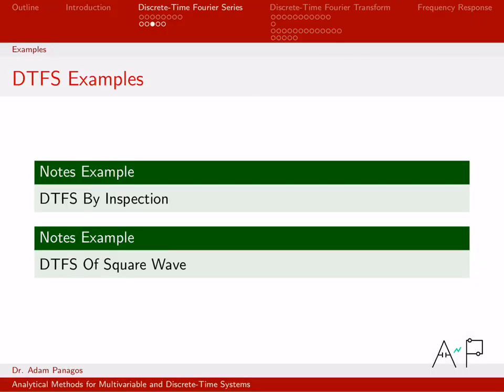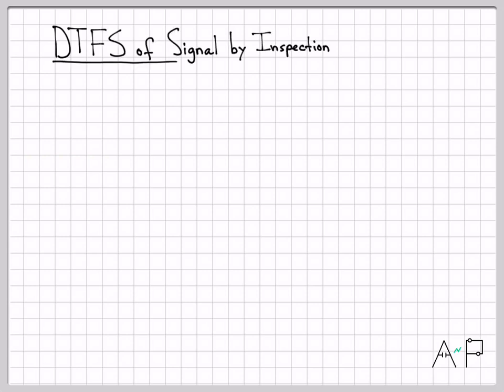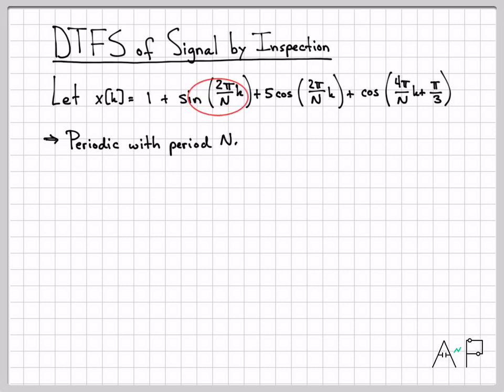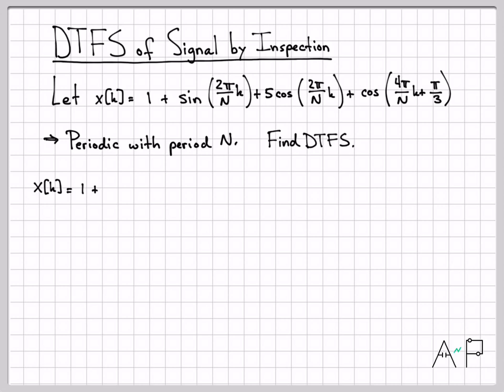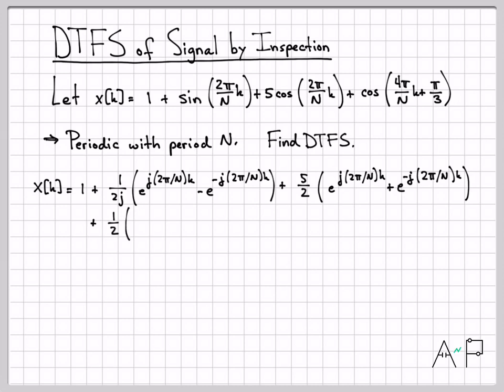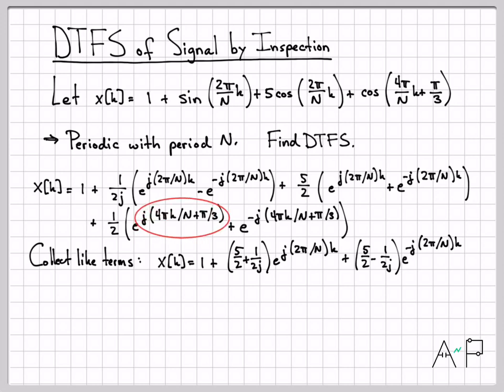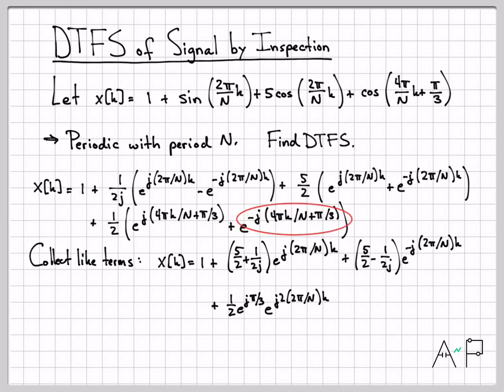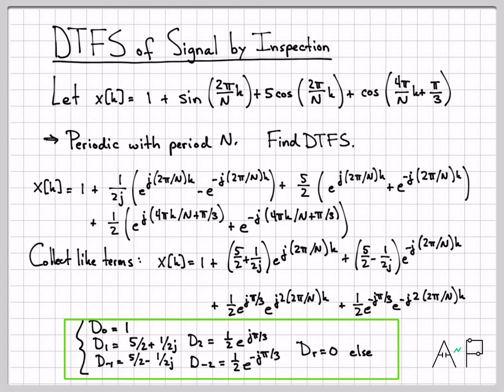The Discrete-Time Fourier Series of a Signal by Inspection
We work another example of finding the DTFS of a signal.  In this case, the signal is a combination of different sine and cosine terms.  As such, we can use the Euler equation to directly write each term as a complex exponential and then group like terms to easily identify the DTFS coefficients by inspection.